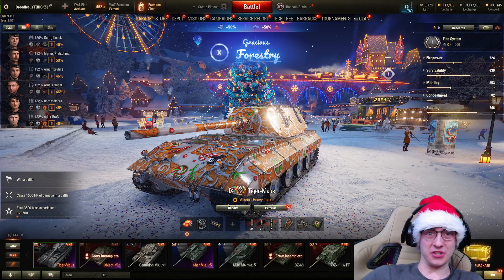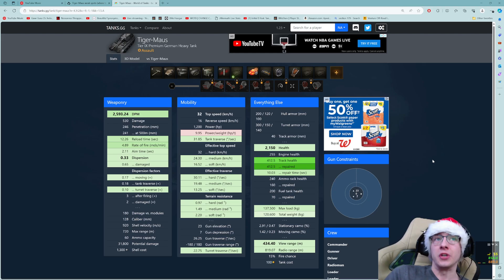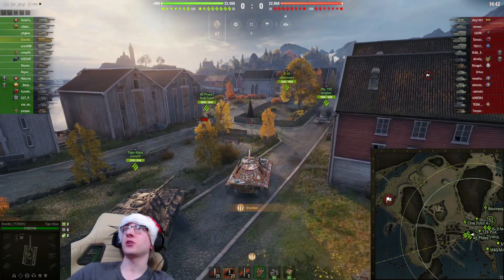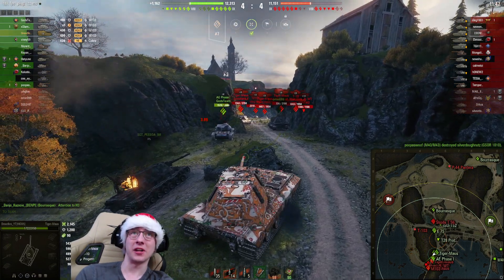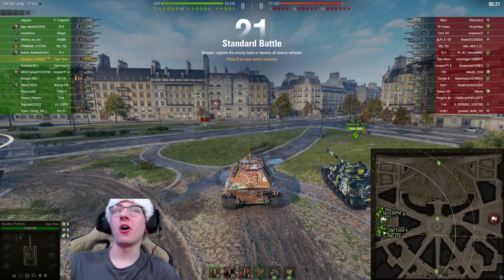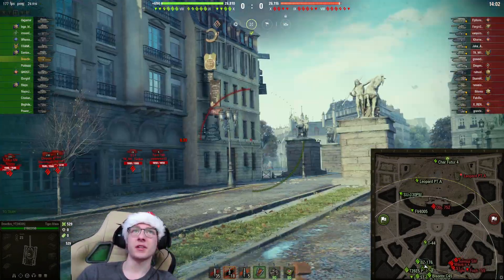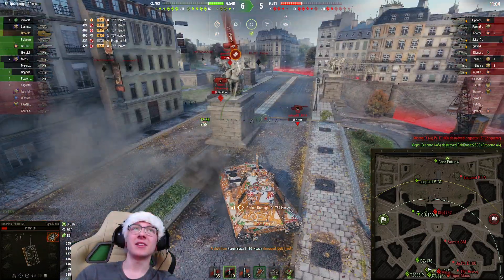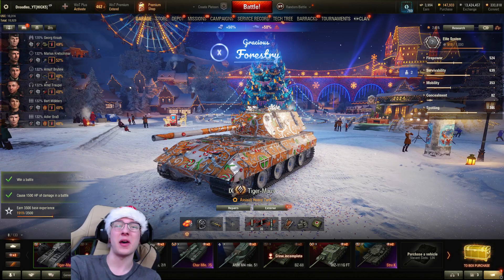TIGER MAUS | FULL REVIEW!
In today's video ill be playing in the the tier 9 German superheavy the Tiger-Maus and showcasing it's capabilities!